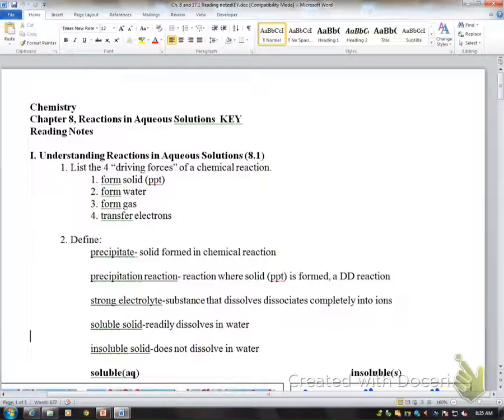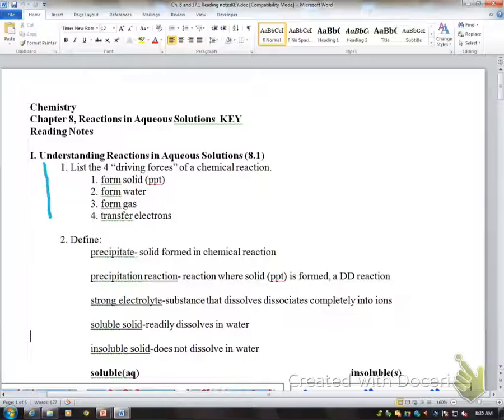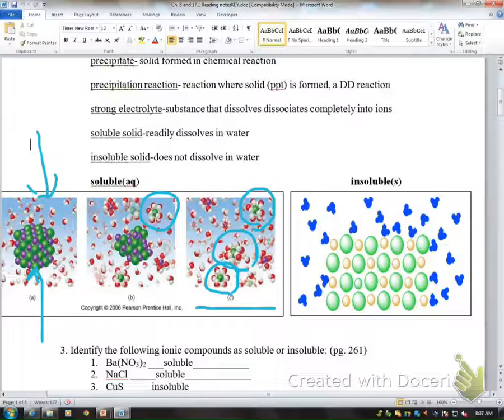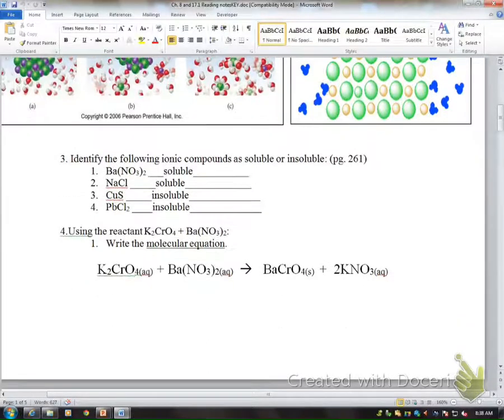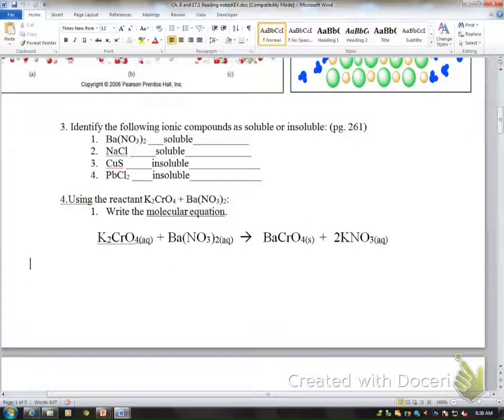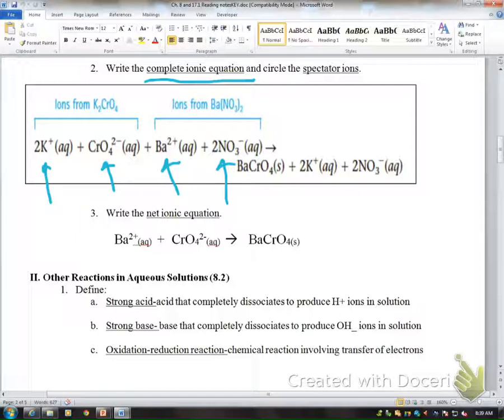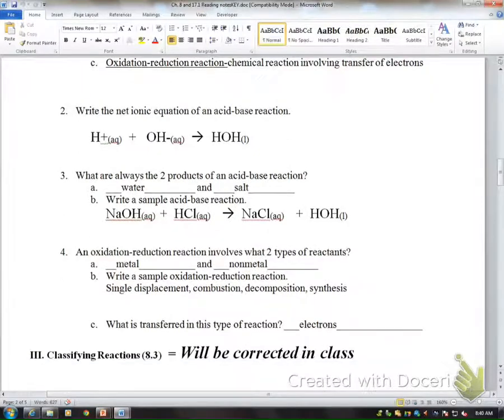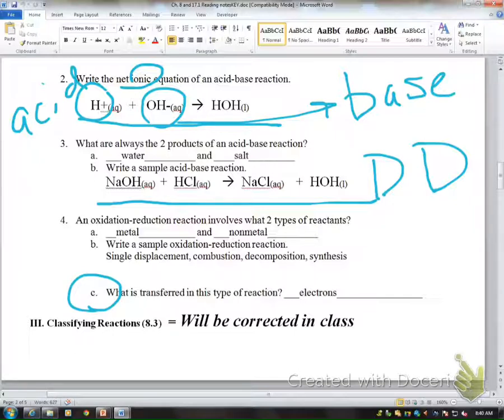kym reading notes ch.8 key